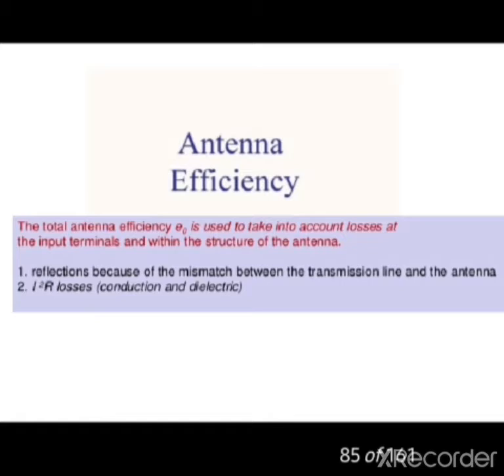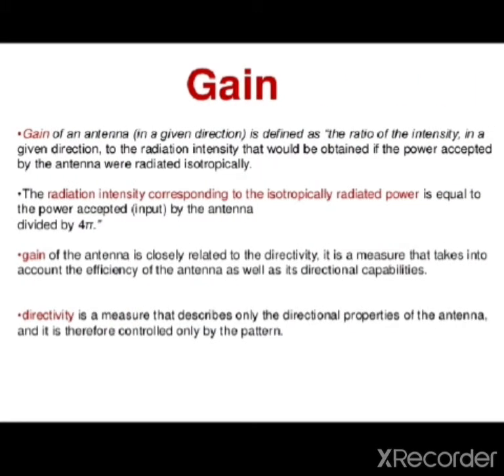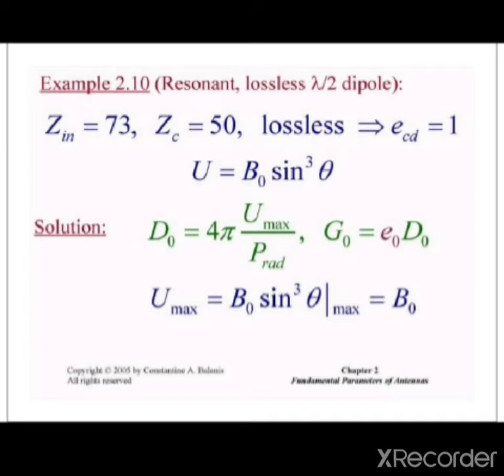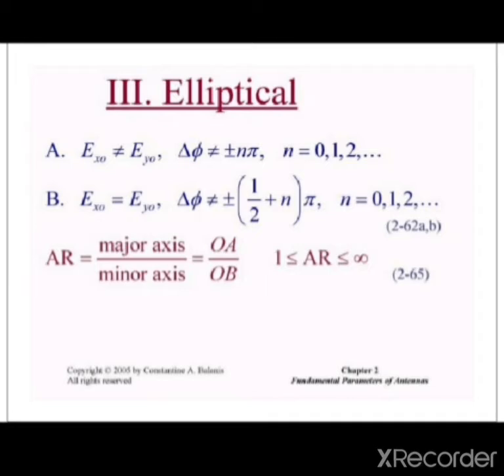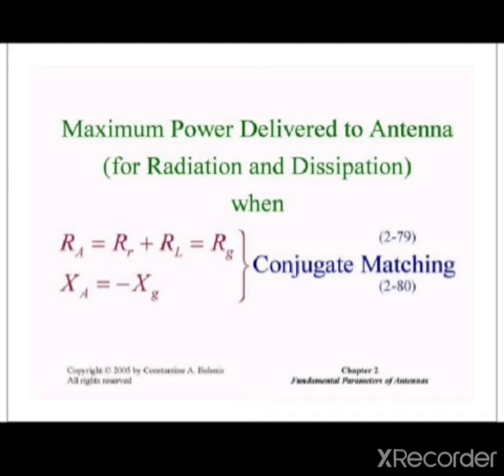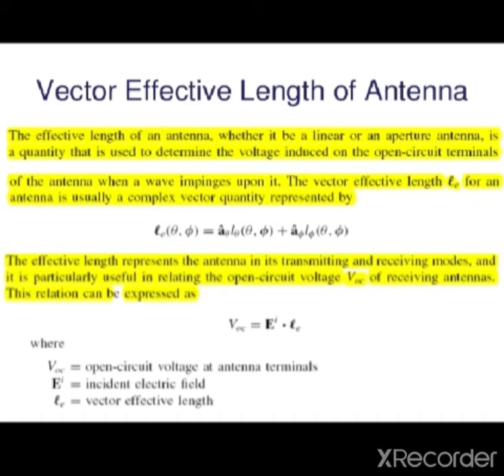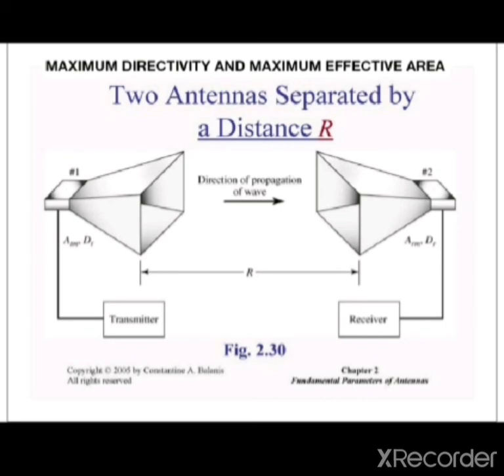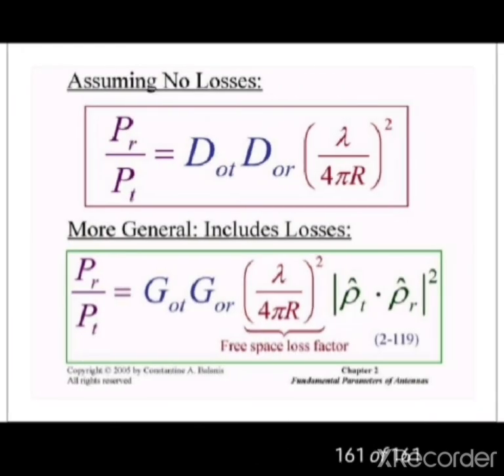Antenna parameters part 2 || UNIT 1 || Dr.M.L.N.Acharyulu